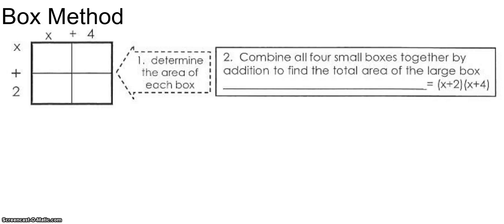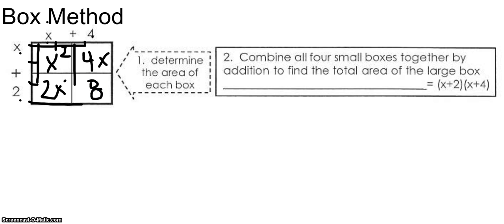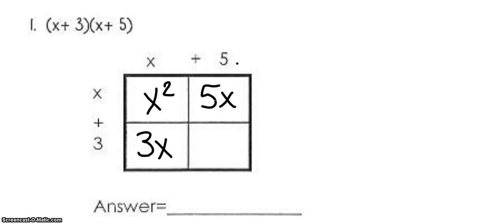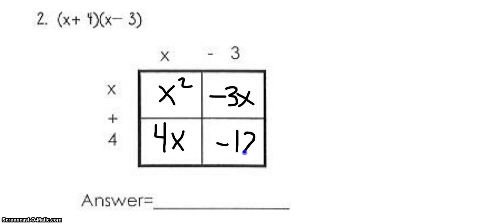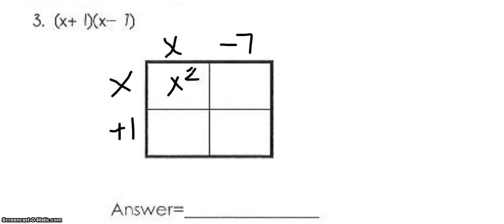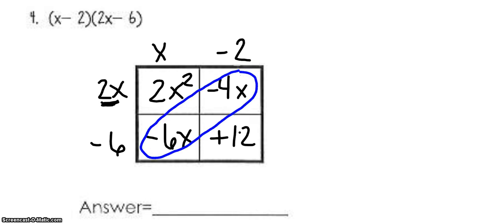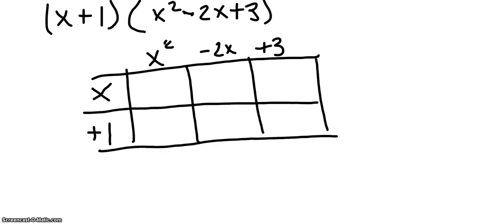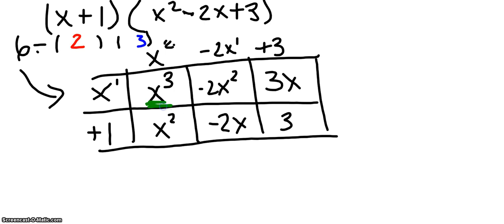Box Method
Distributing Polynomials